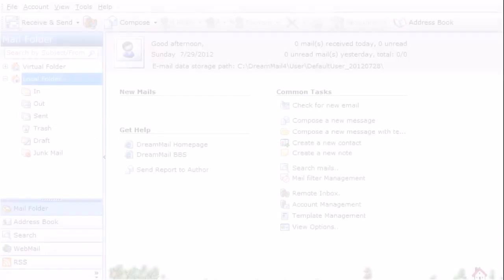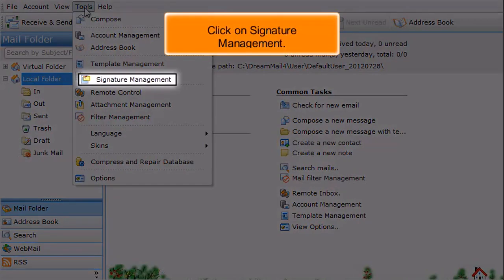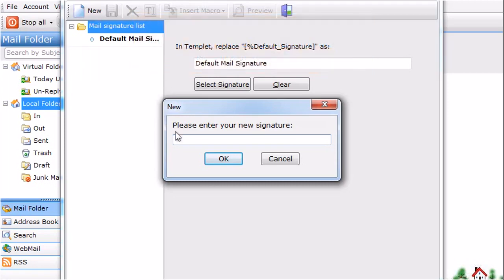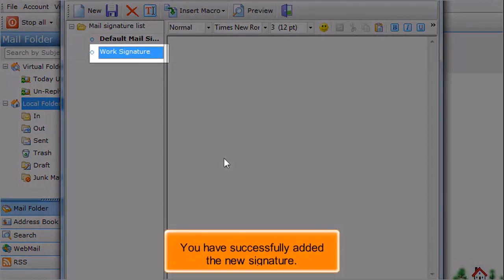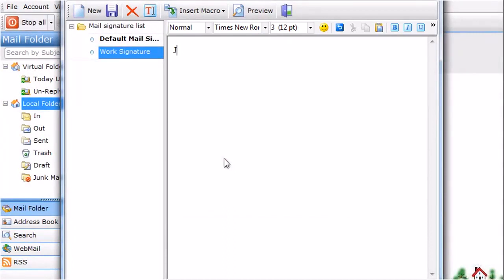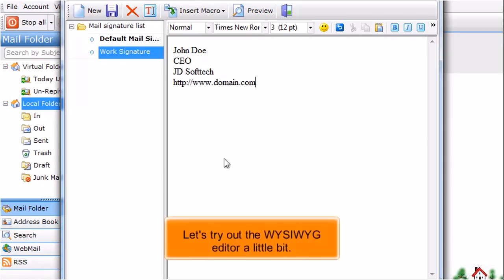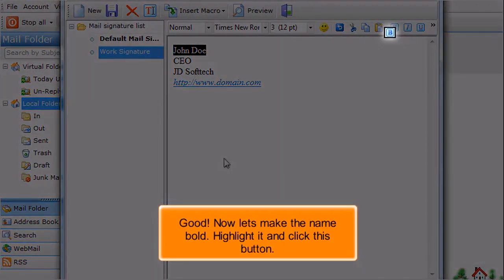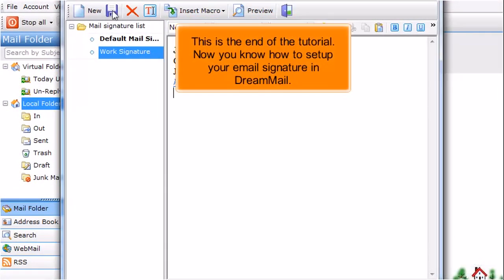DreamMail: How to Setup Your Email Signature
In this tutorial, we will show you how to set up your email signature in DreamMail. DreamMail is an email client you can use that has a high number of templates included.